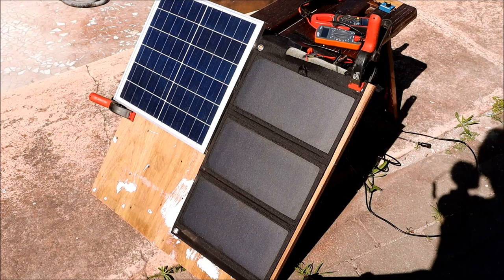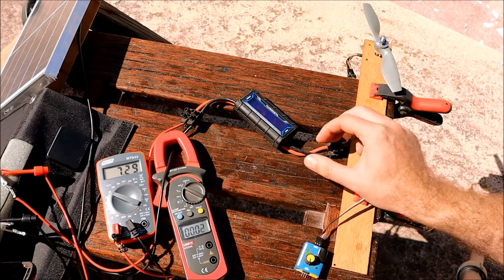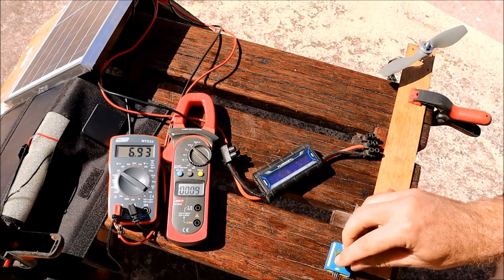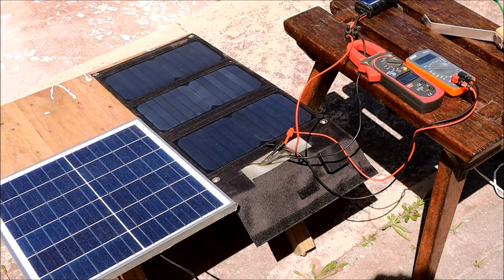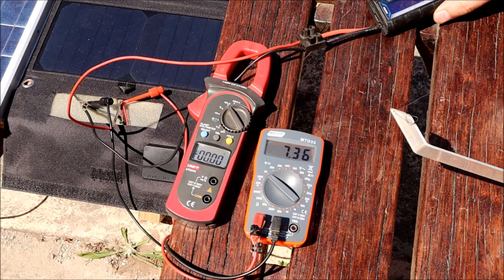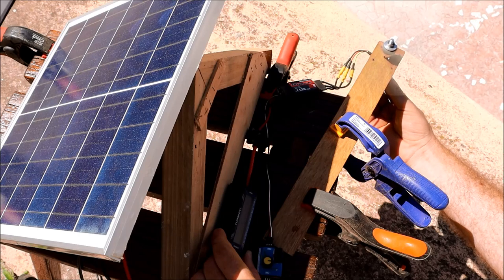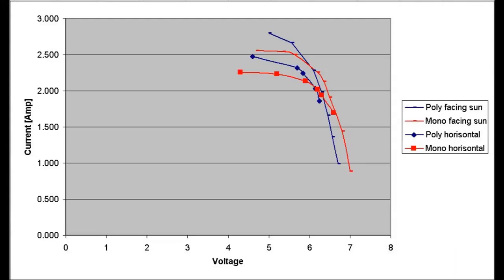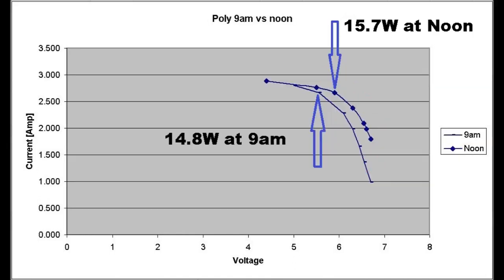Solar panel motor test - Facing the sun vs flat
A comparative test between a portable folding mono-crystalline solar panel and a rigid panel, both rated at 20W. The test also investigates performance improvements of natural vs forced air-cooling with a brushless motor and propeller.